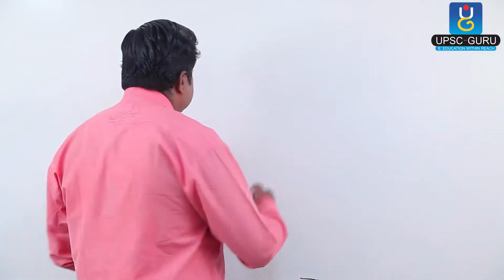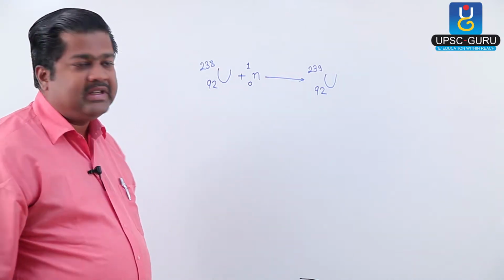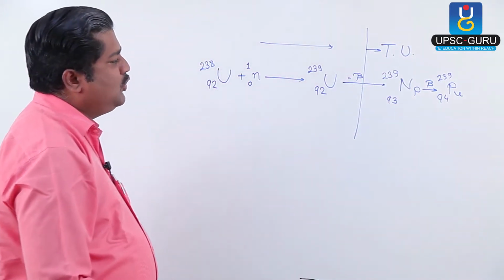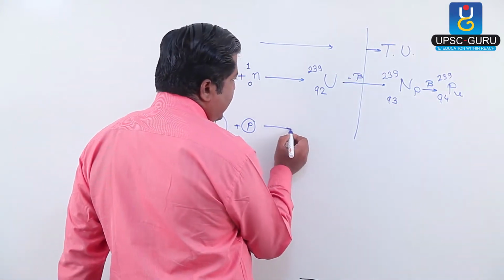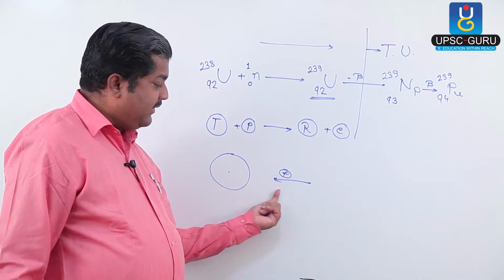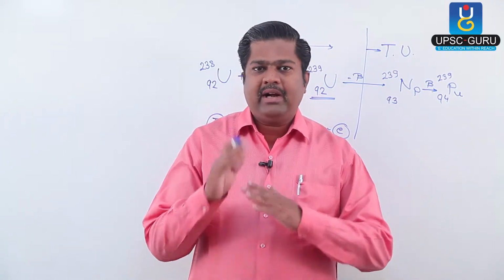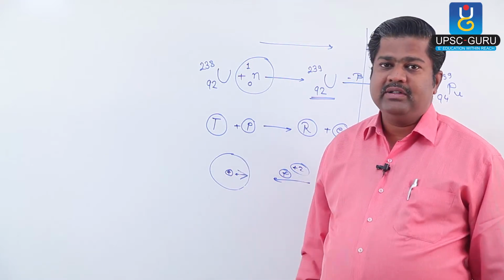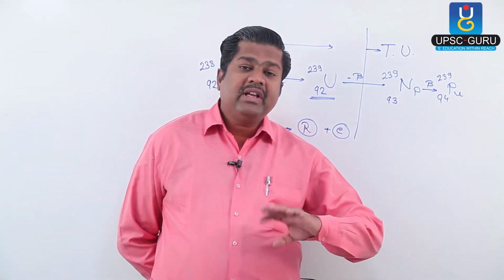UPSC Lecture: Nuclear Chemistry V